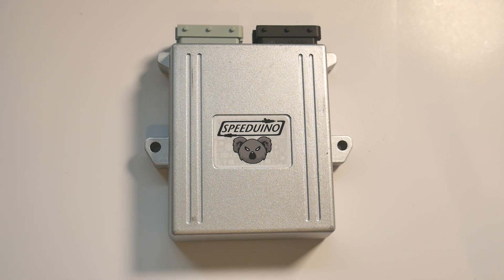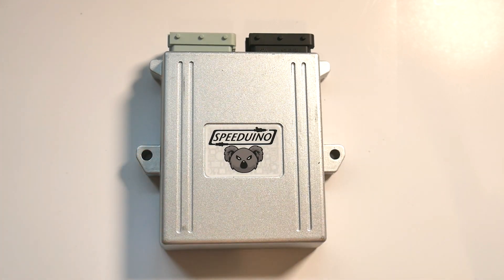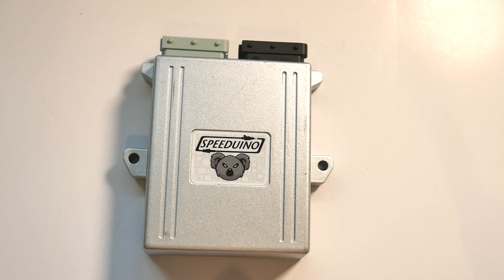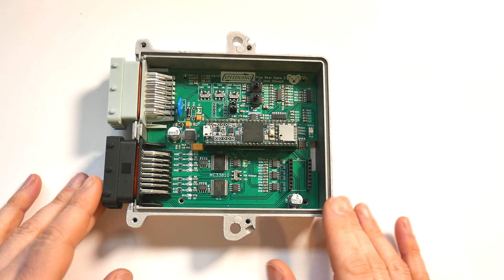Speeduino Dropbear development preview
This is just a quick hand wavy preview of one of the development units that I've been working on recently.

It's early days for this particular unit, but a lot of people have been interested in this, so I thought I'd give a few more details about how it's shaping up in testing.